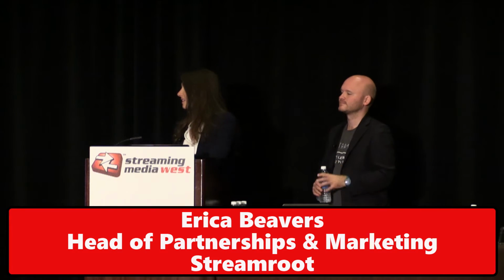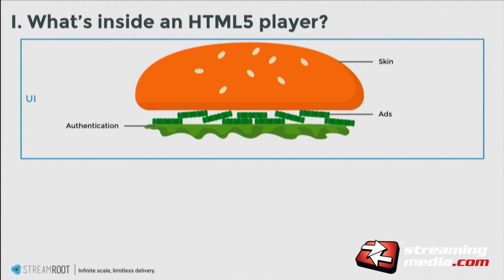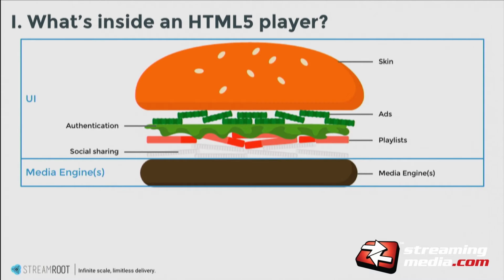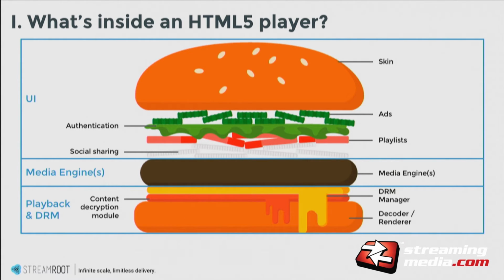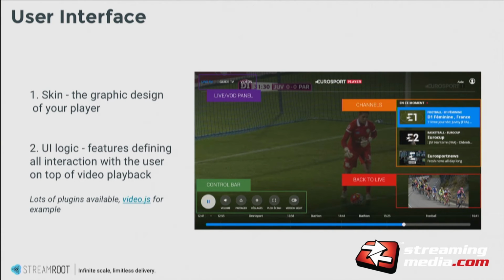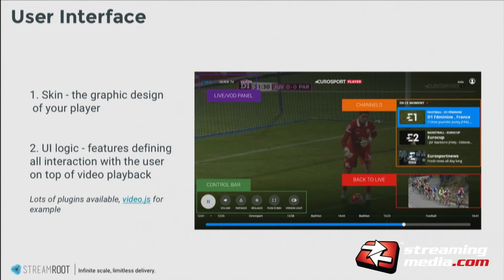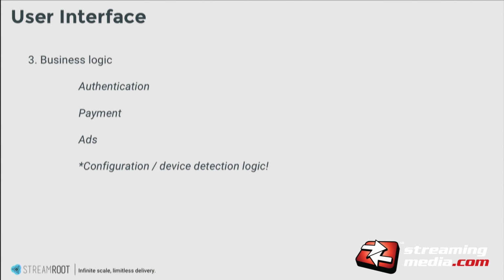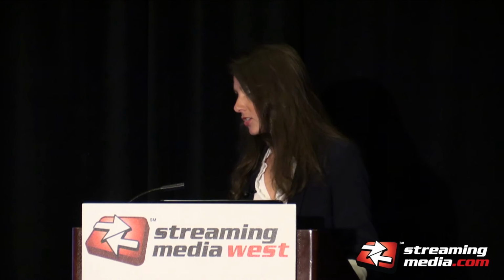What's Inside an HTML5 Player?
Streamroot's Erica Beavers gives content owners migrating from Flash to HTML5 a whirlwind tour of HTML5 player components, likening an HTML5 player's inner workings to the component of a hamburger with everything.